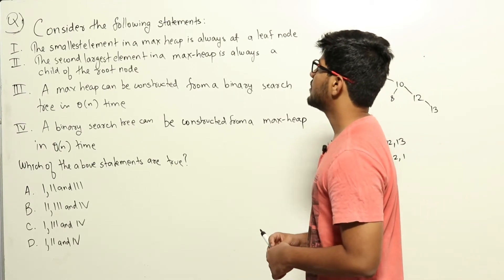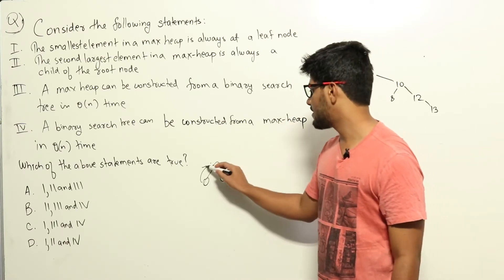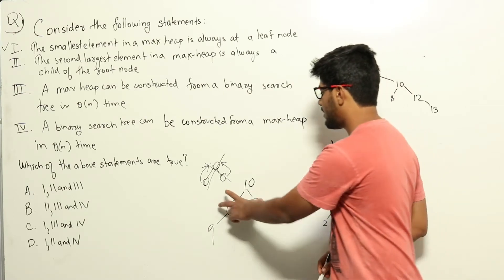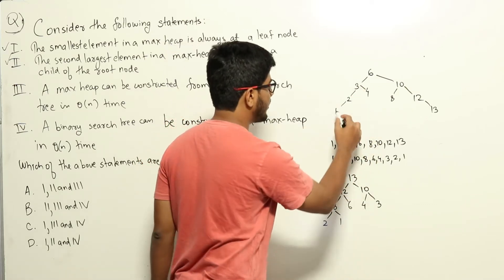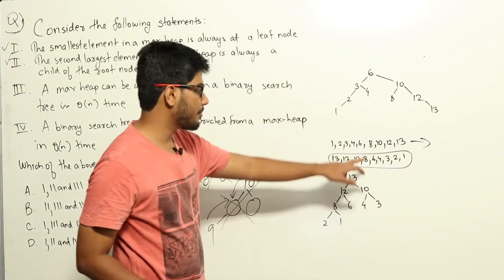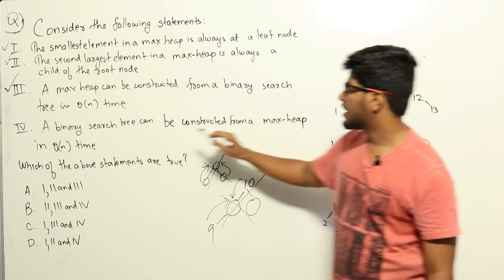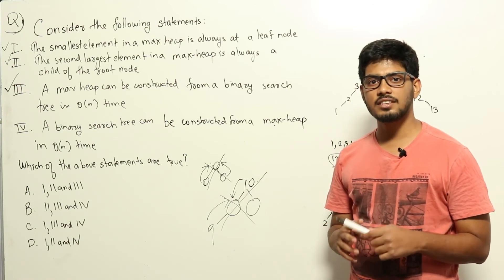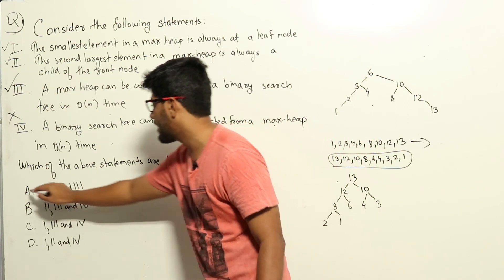CS GATE PYQs | GATE 2019 Solutions | Solutions Adda | Algorithms | Binary Heaps | Q8 | GATE 2022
GATE 2019 Q: Consider the following statements:
I. The smallest element in a max-heap is always at a leaf node.
II. The second largest element in a max-heap is always a child of the root node.
III. A max-heap can be constructed from a binary search tree in Θ(n) time.
IV. A binary search tree can be constructed from a max-heap in Θ(n) time.
Which of the above statements are TRUE?